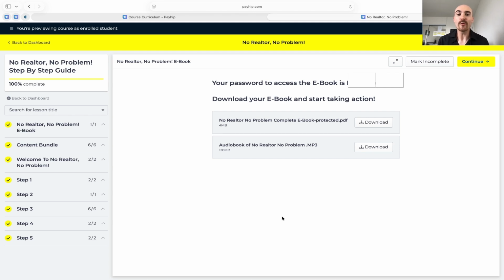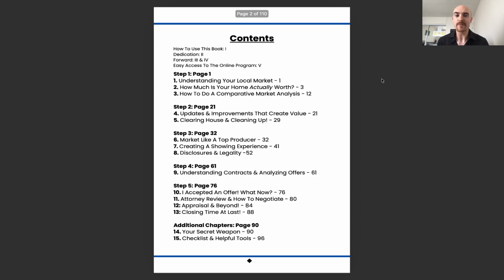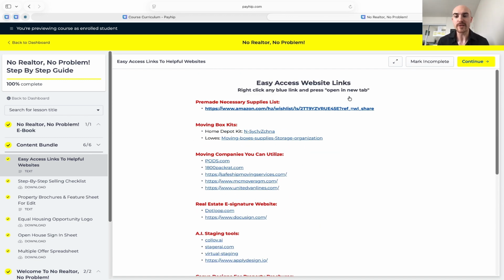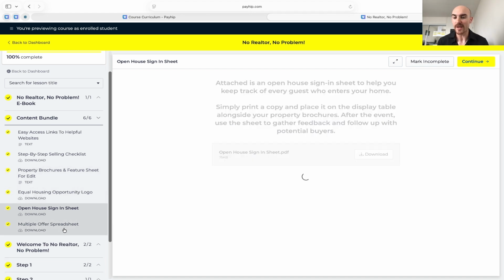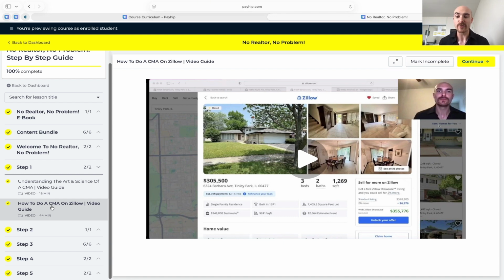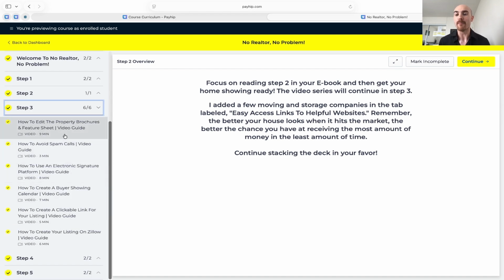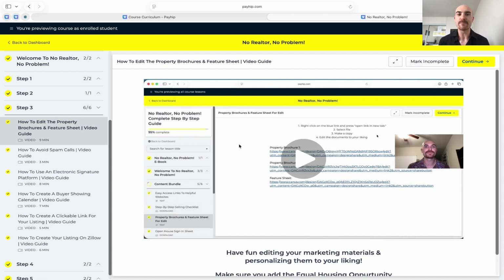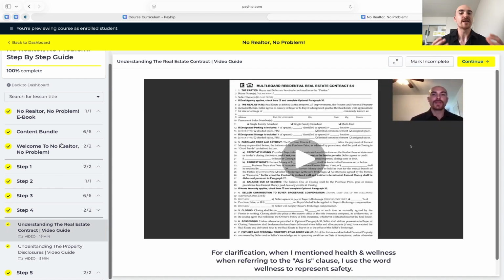The Complete Step-By-Step Guide | Sneak Peak Inside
A clear, step-by-step guide created to help For Sale By Owners go from overwhelmed and stuck to confident sellers using a proven, repeatable strategy to minimize mistakes and maximize profits.

NoRealtorNoProblem.org